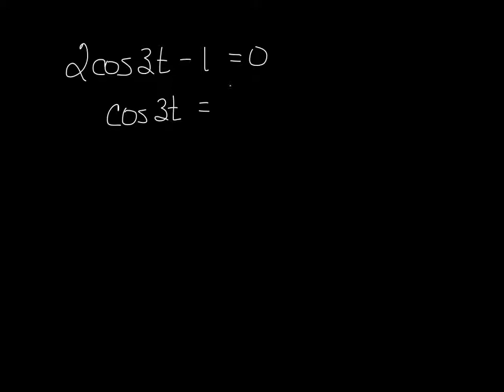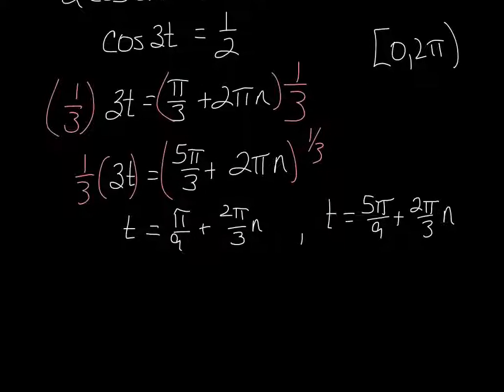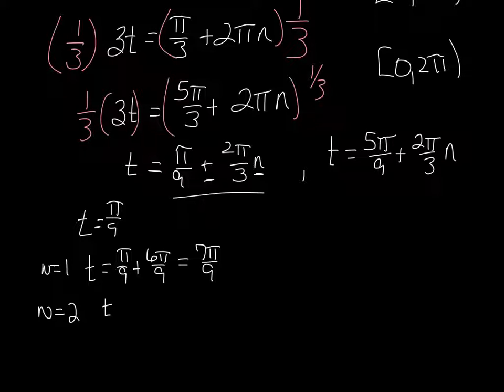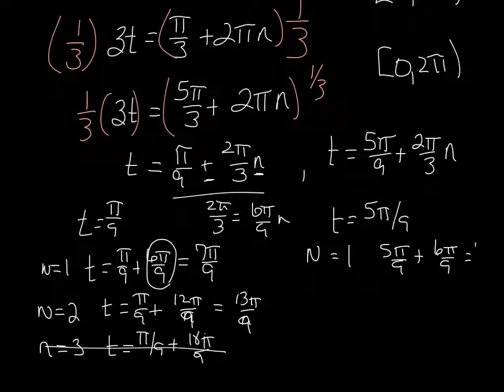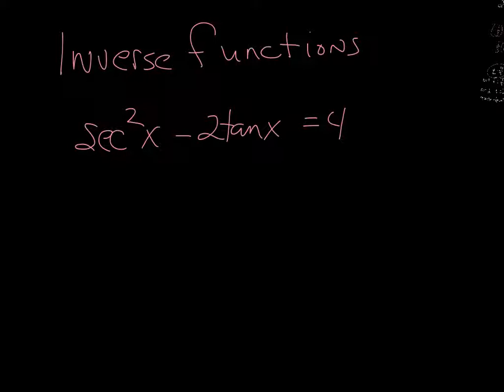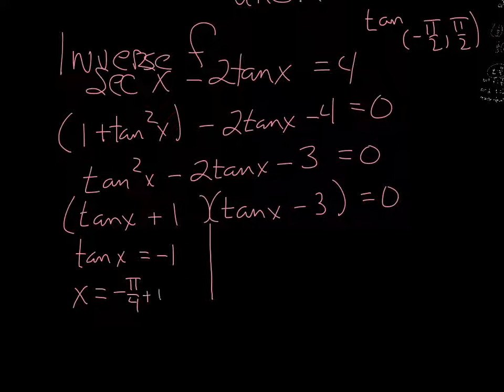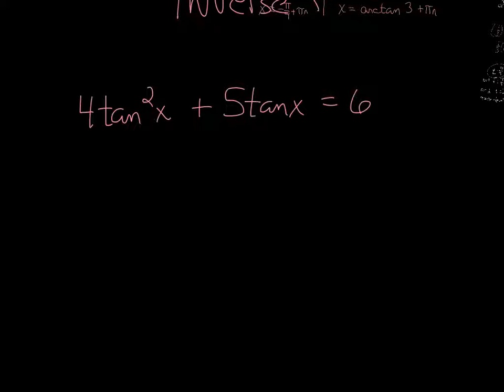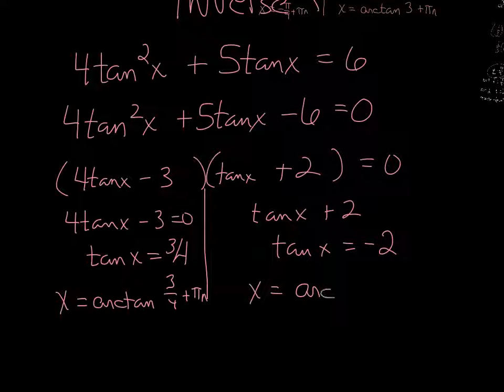pre-cal 5.3 part 2